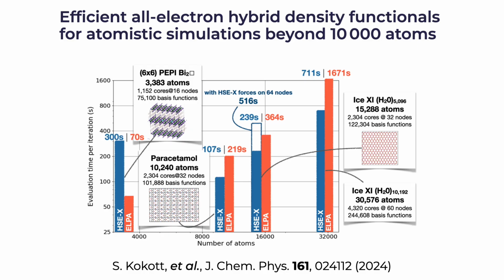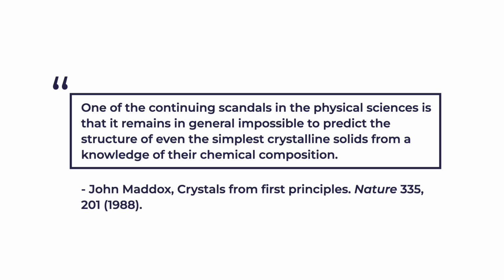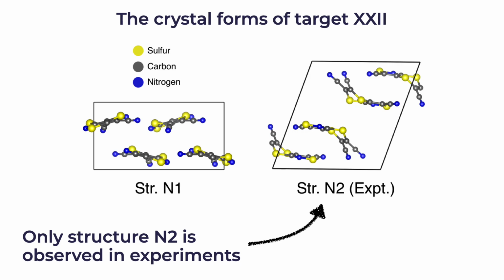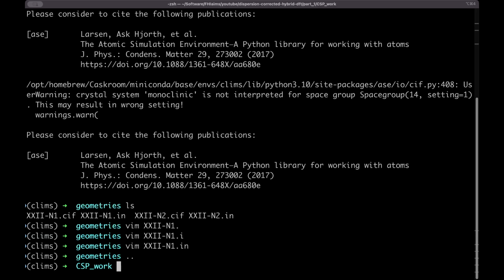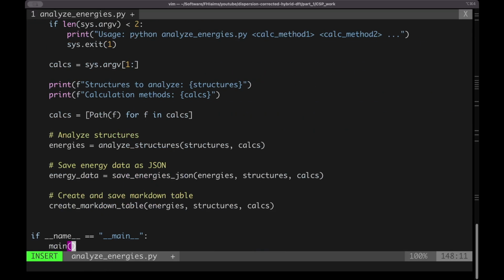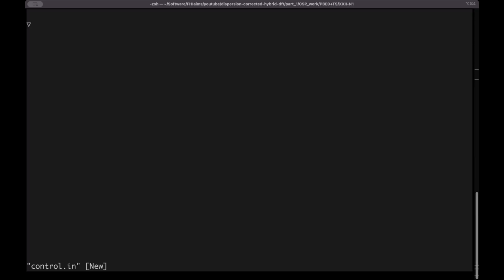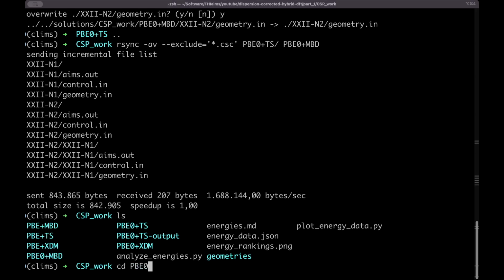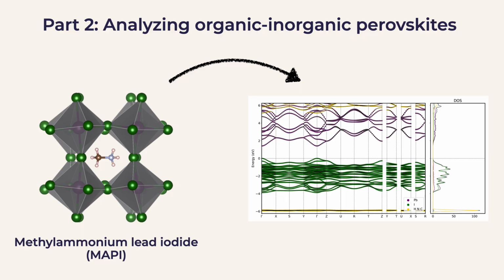FHI-aims Online Tutorials: Efficient dispersion-corrected hybrid DFT with FHI aims, Part 1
Learn how to simulate dispersion-corrected hybrid DFT with the ab-initio materials simulation package FHI-aims. In this part 1, we will introduce the basics concepts of crystal structure prediction.

0:00 Introduction
01:50 What is crystal structure prediction (CSP)?
03:50 The workflow for CSP with FHI-aims
04:25 The crystal forms of target XXII
05:18 Converting geometry files to the FHI-aims geometry.in format
06:15 Setting up PBE calculations with the TS, MBD-nl, and XDM dispersion corrections
09:06 PBE does not predict the correct stability ordering
10:58 Setting up PBE0 calculations with dispersion corrections, including restart files
14:13 PBE0 correctly predicts the stable crystal structure when the MBD-nl or XDM corrections are used

The written version with step-by-step instructions including the scripts and solutions can be found